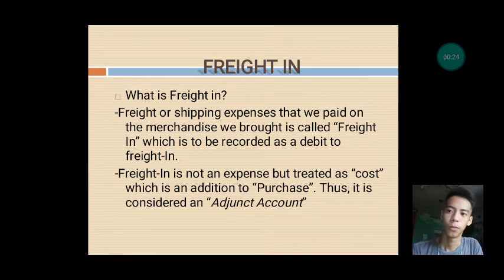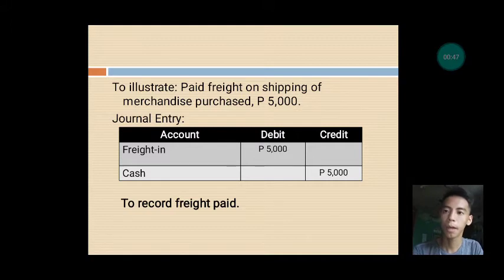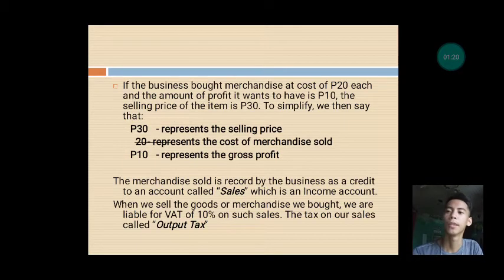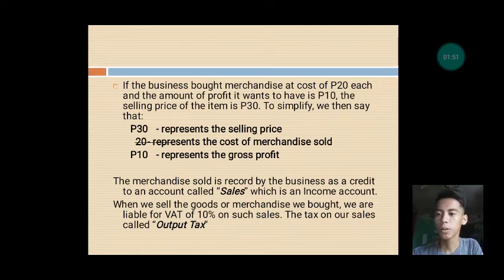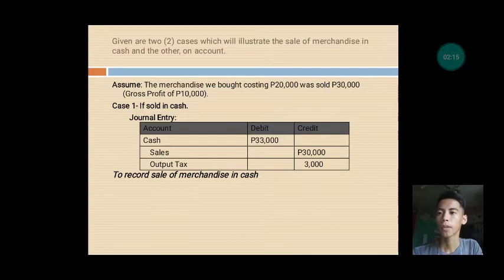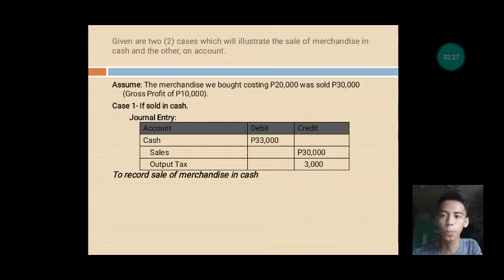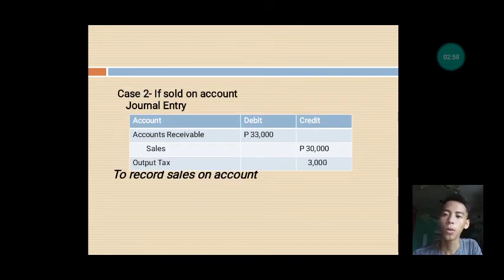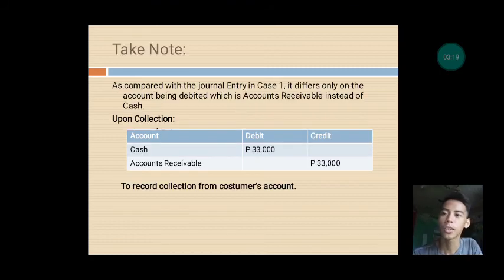NGUJO 4 10